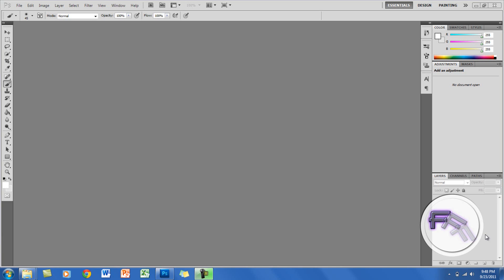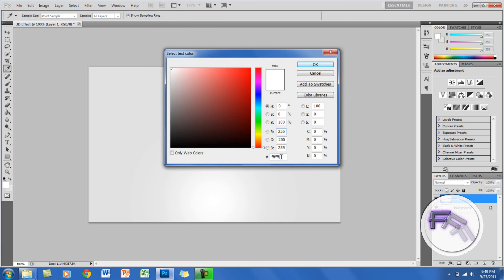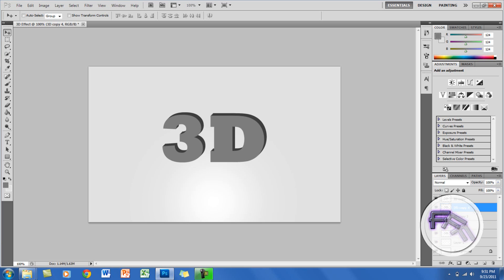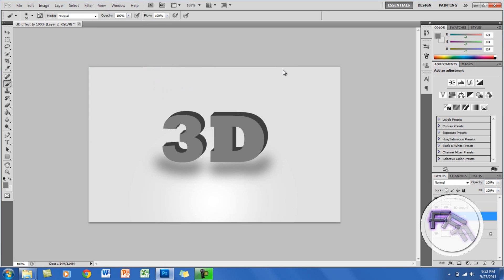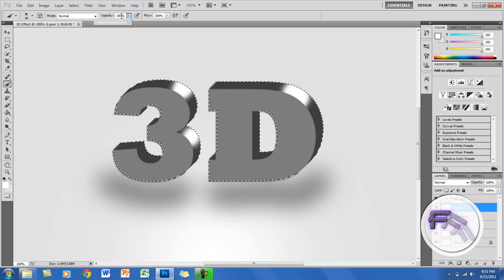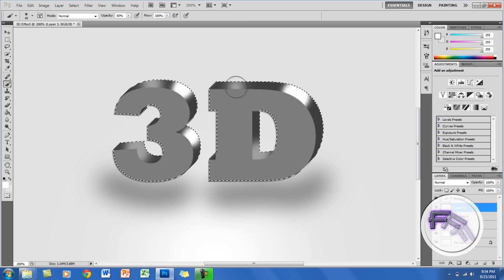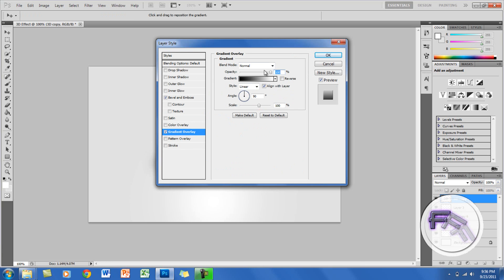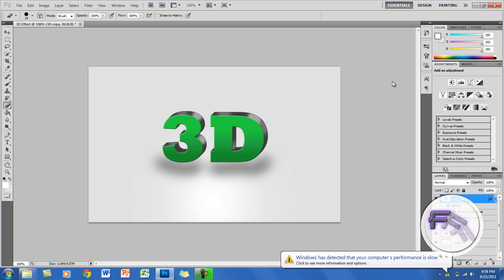How To Create A Realistic 3D Text Using Photoshop Cs5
This is a step by step tutorial demonstrating how to create a very realistic 3d text effect using photoshop cs5.